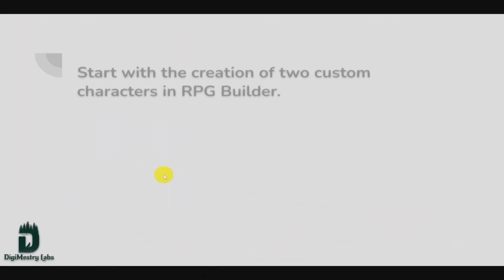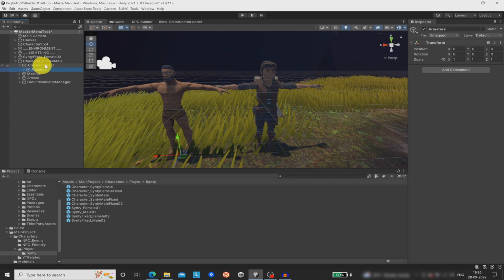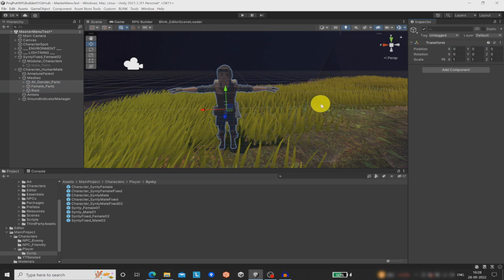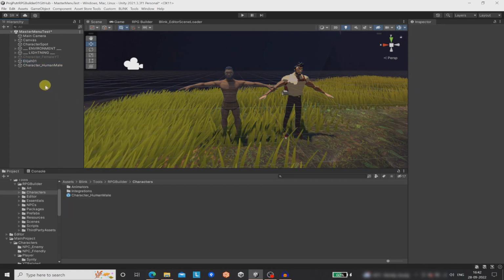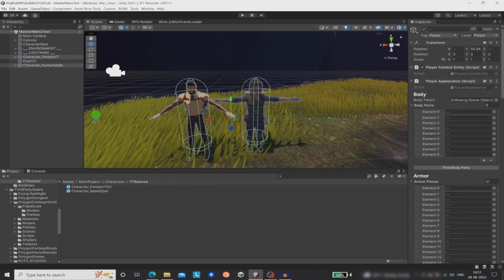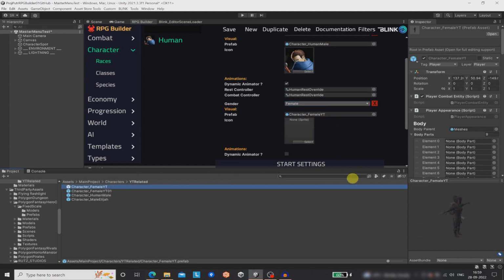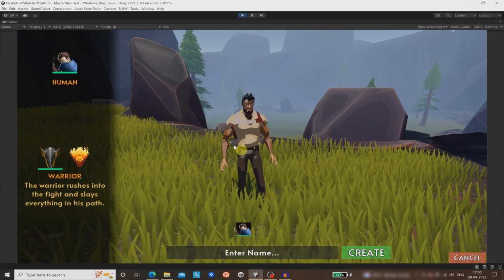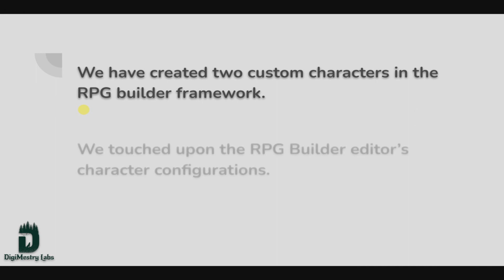1. Learn RPG game development in Unity using RPG Builder - Tutorial 1: Character Creation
DigiMestry Labs is starting a new tutorial series on one of the most popular assets from the Unity asset store, RPG Builder by BLINK. This will be an ongoing series covering various functionalities and modules of the framework in different videos of their own. The aim is to complete a single level of an RPG game with all the functionalities present in the RPG Builder.

In tutorial 1, we will touch upon the character creation workflow in RPG builder by creating two custom characters with different prefab setups.

Use the below timecodes to jump to your preferred section -

Chapters:
00:00 - Introduction to RPG Builder Tutorial Series.
01:05 - Details about tutorial 1.
01:45 - Character Creation using Synty Modular Character.
04:58 - Character Creation using Elijah Modular Character.
07:33 - Character configurations in RPG Builder Editor.

DigiMestry Labs...